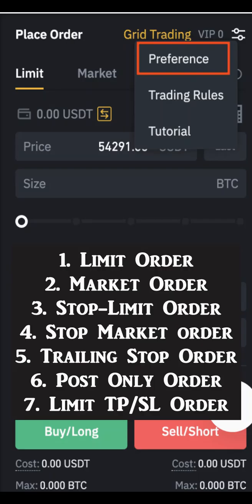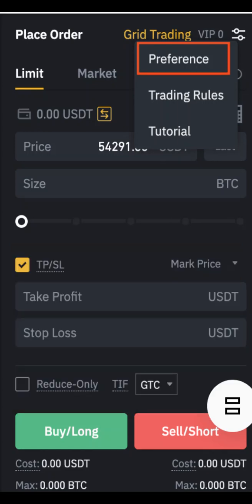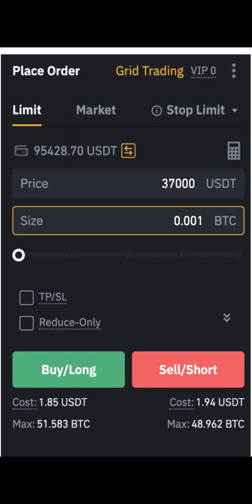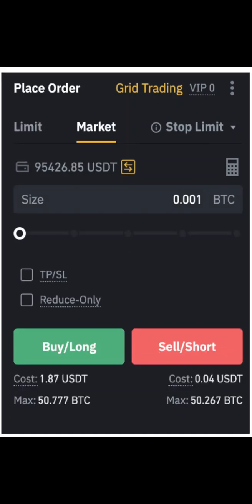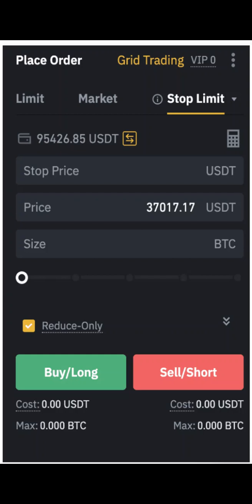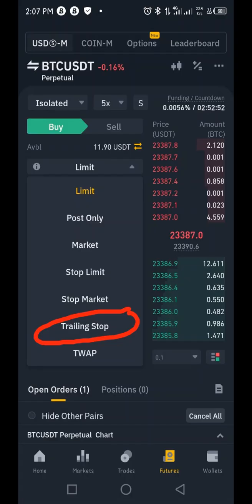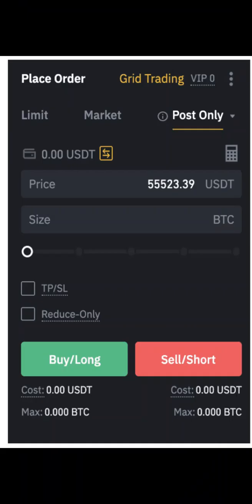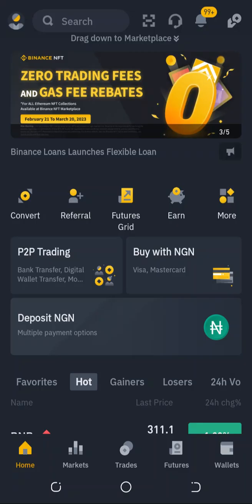Understanding types of orders on binance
there are different types of orders you can use on binance futures depending in what you want to achieve
in this video, I highlighted the different types of orders you can use on binance futures